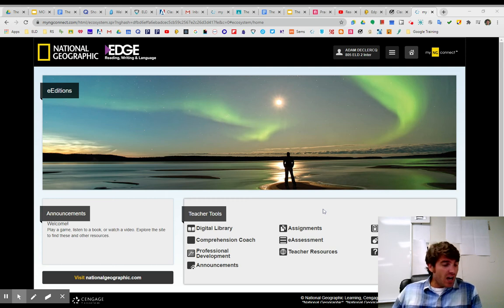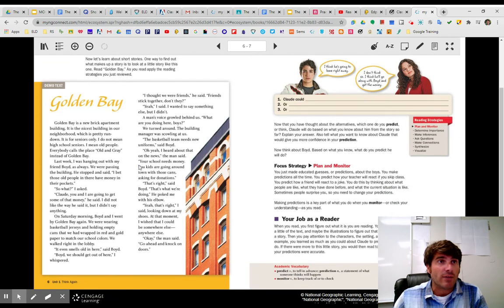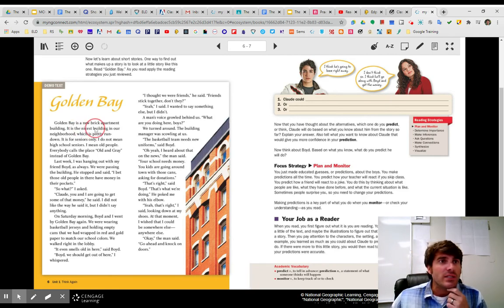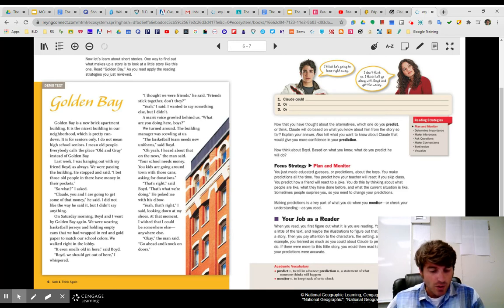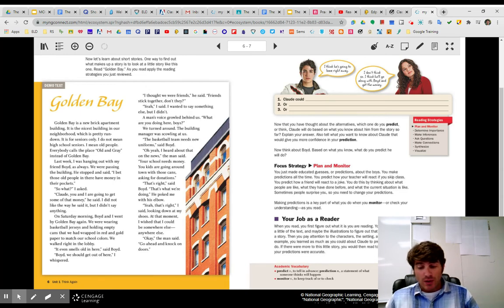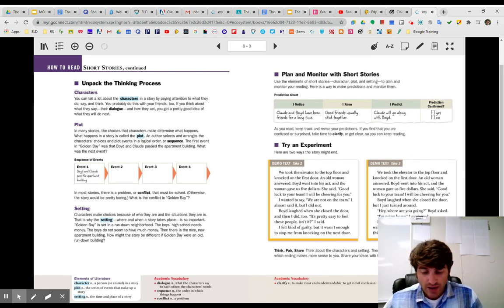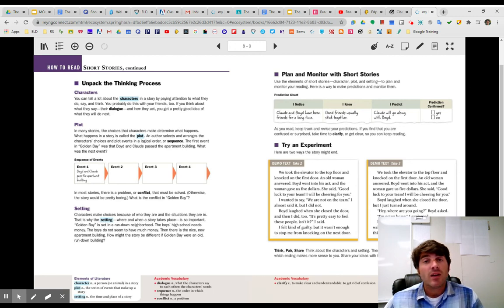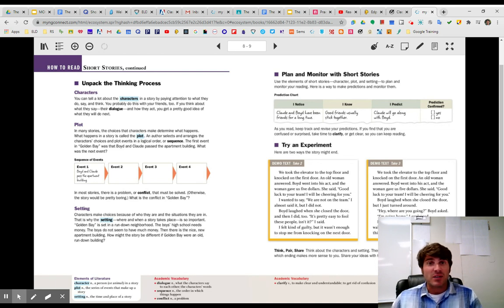Golden Bay pages 6-9